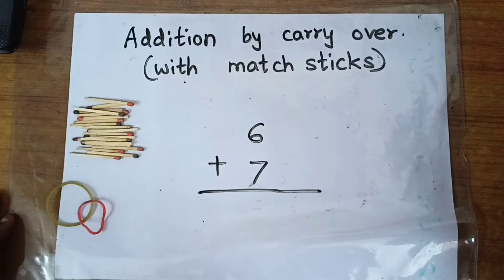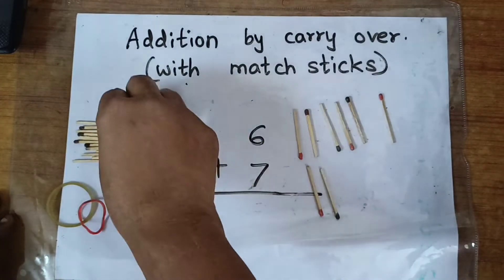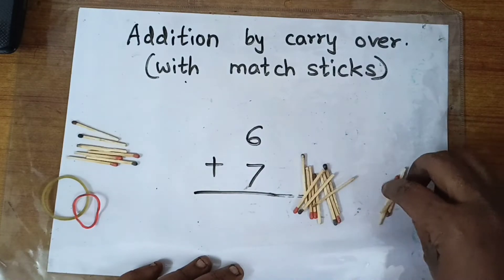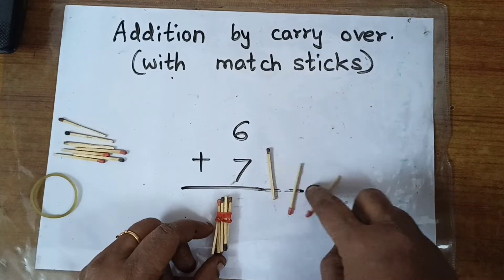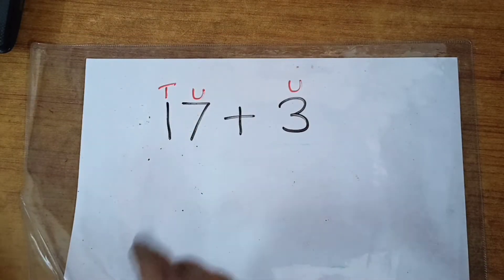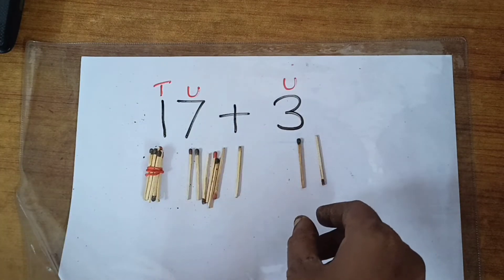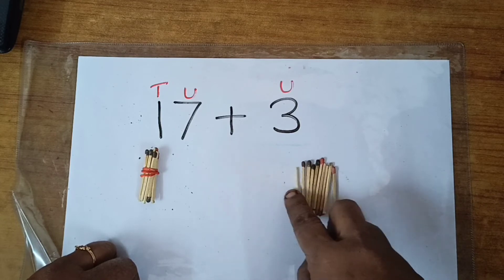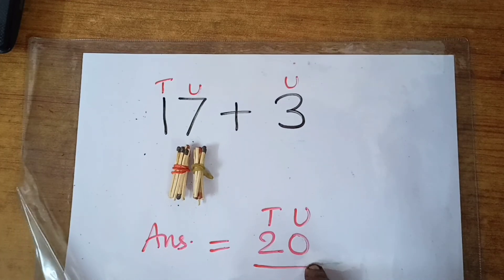Addition by carry over with the help of match sticks